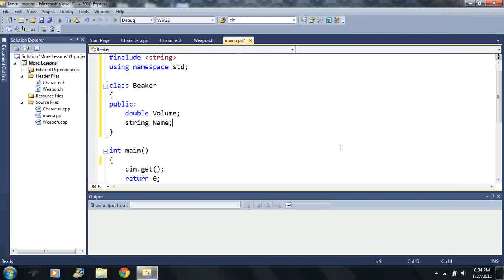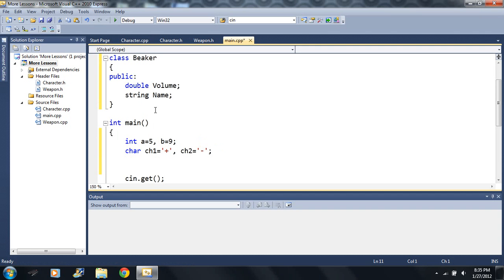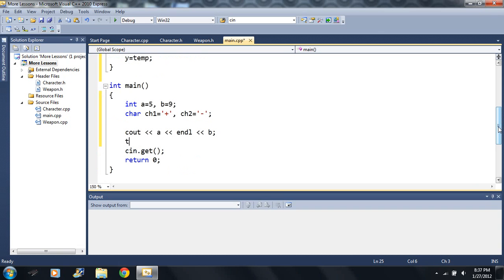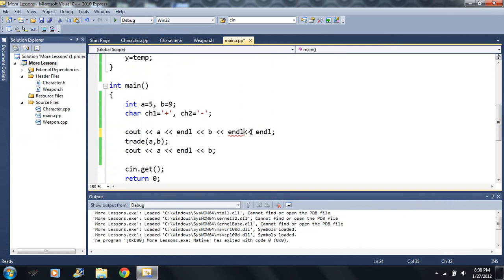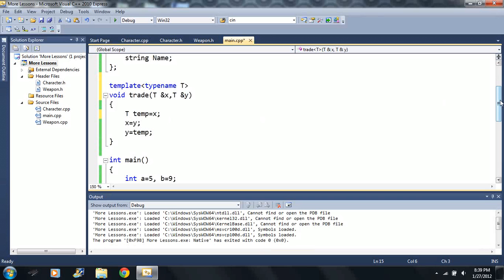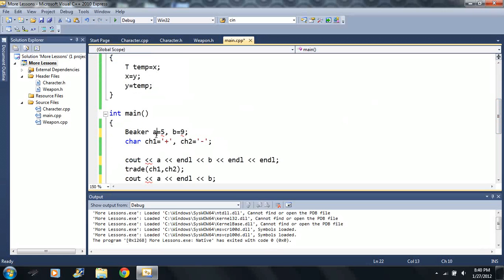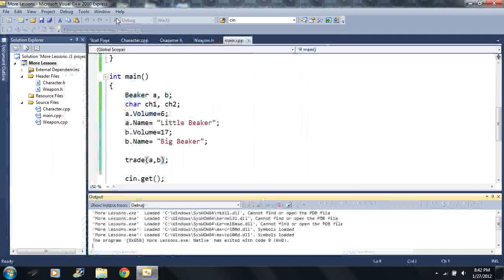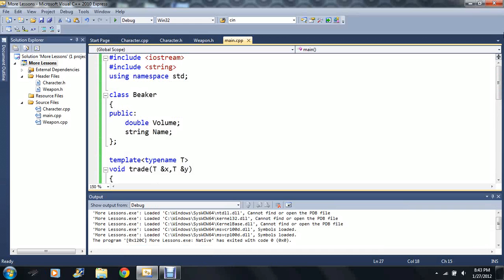Lesson 70: "Trailer" to the template series. Beginning Programming with Visual Studio C++ 2010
This video does not explain a whole lot. This video is more like the  "movie trailer" of what the next string of videos will cover. This video was also done in hurry, and much more on templates will be covered in extremely careful detail in the upcoming videos. templates are going to be VERY beneficial when it comes to programming techniques in almost any practical situation.